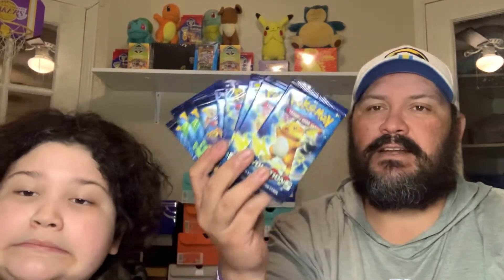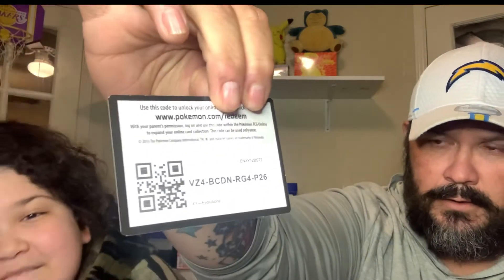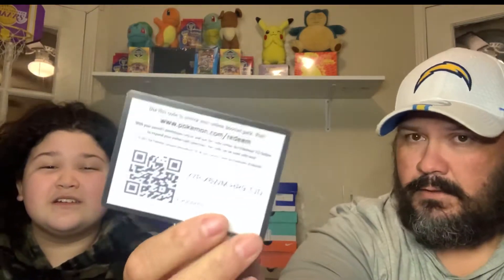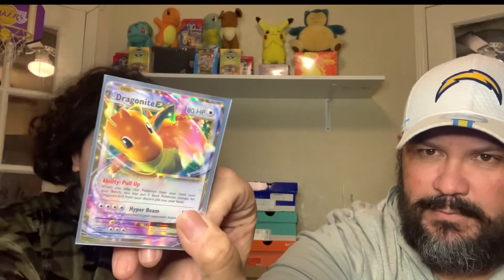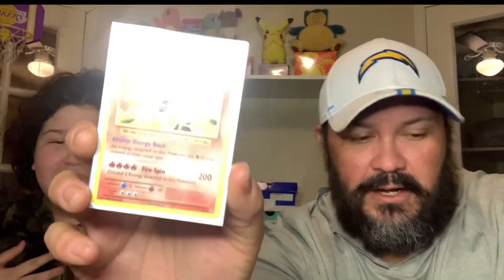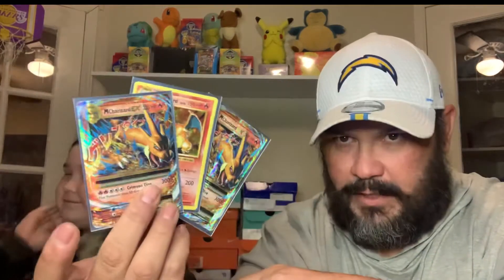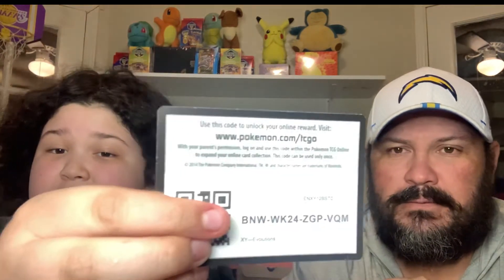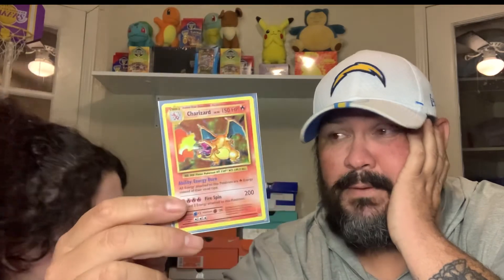Pokémon Evolutions night!!! 🔥🔥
We have been putting Evo packs aside from tins box sets etc and wanted to make a 50 Evo pack video but we got the itch to open these 9 packs!!! And boy are we glad that we did!!! Check out the video drop  LIKE SMASH the 🔔 to get notifications don’t miss our videos!!! We will be doing cool giveaway once we hit 100 subs so make sure to be part of our journey as we grow!!!

Thank you all always for the support always always always much love!!! ❤️